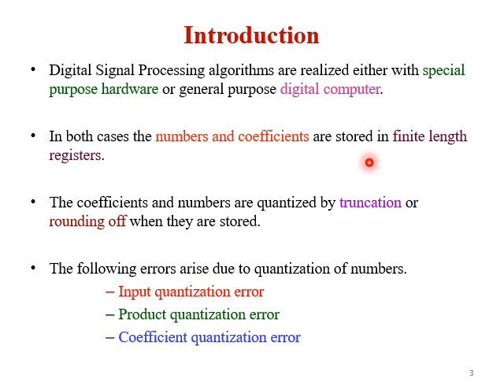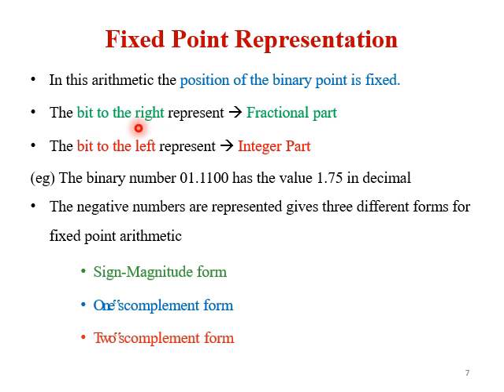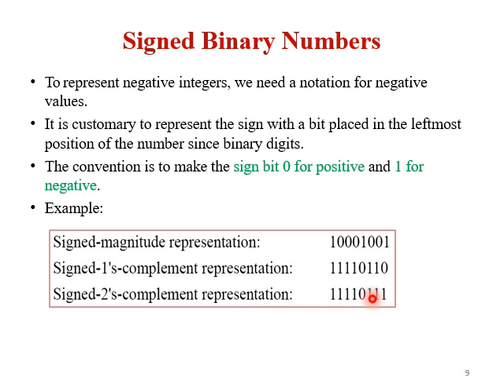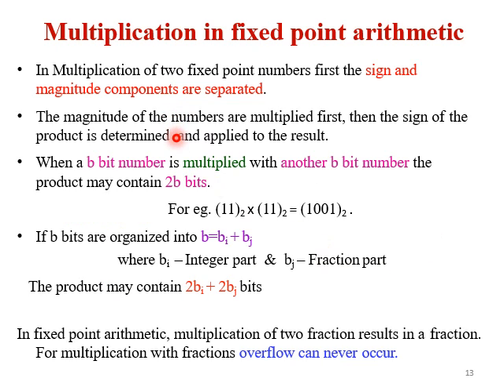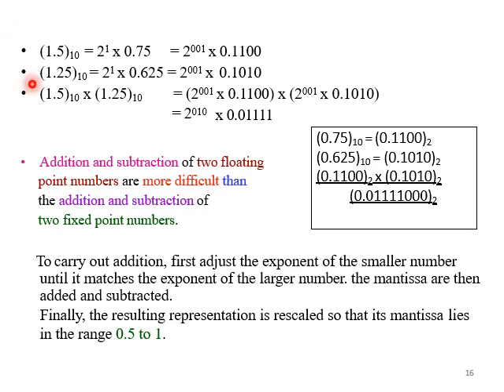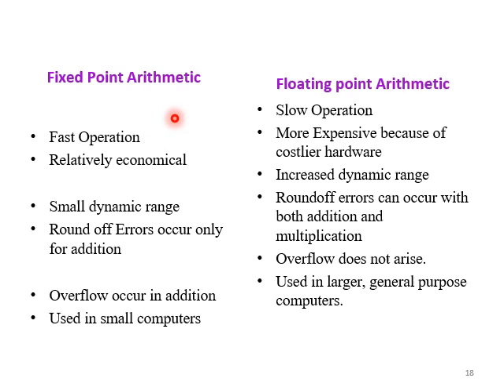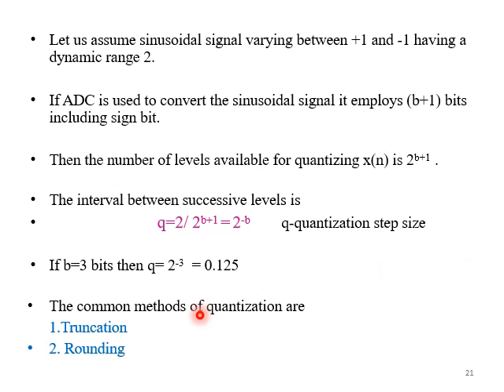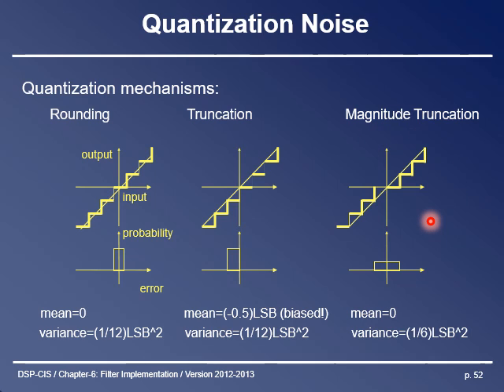FINITE WORD LENGTH EFFECTS PPT